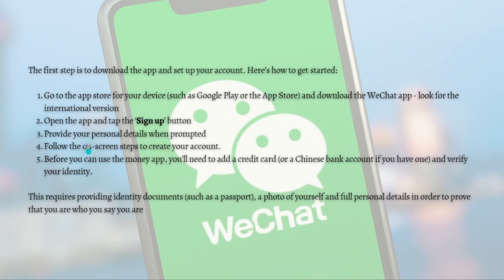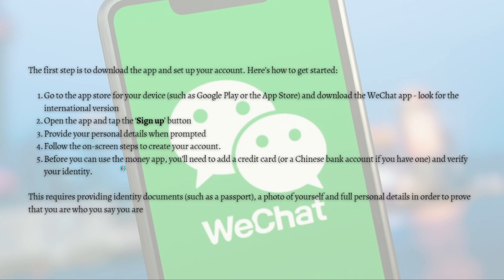How To Use WeChat Wallet Without Chinese Bank Account (2023 Guide)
Learn How To Use Wechat Wallet Without Chinese Bank Account. This video will show you how to use wallet on wechat without chinese bank account. If you're wondering how to use wechat wallet without chinese bank account this is for you.